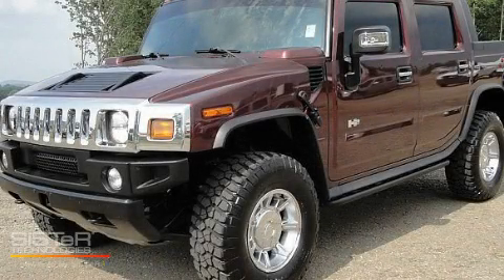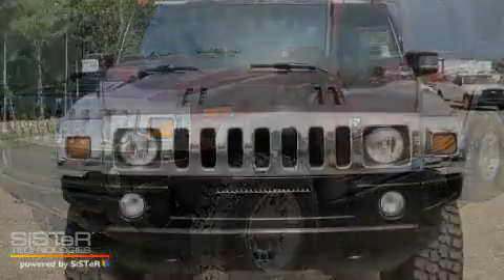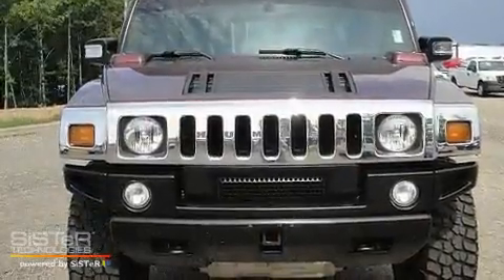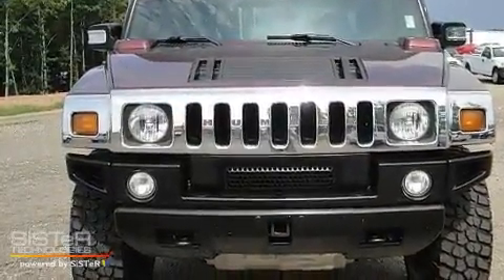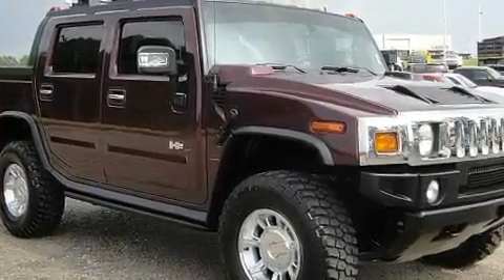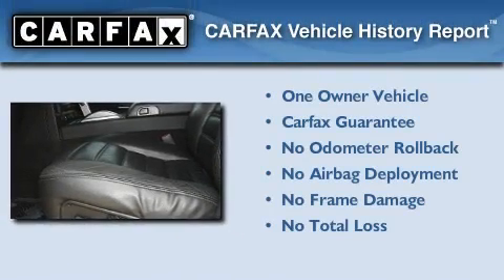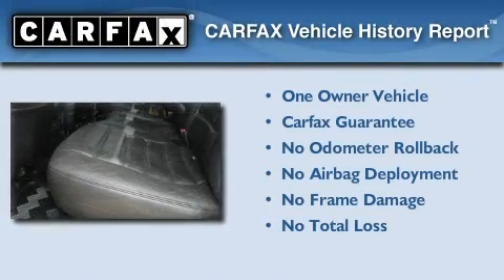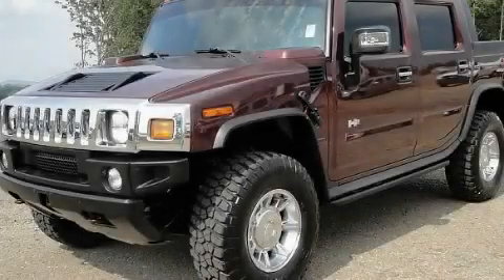Used 2006 HUMMER H2 Jasper GA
Year: 2006
Make: HUMMER
Model: H2
Engine: Gas V8 6.0L/364
Trans.: Automatic
Exterior: Twilight Maroon Metallic
Miles: 85,738